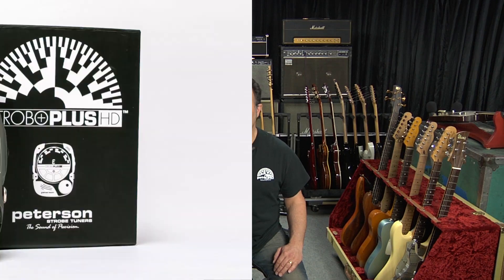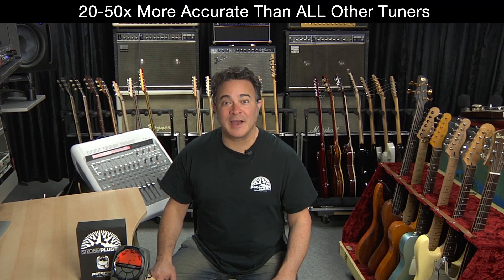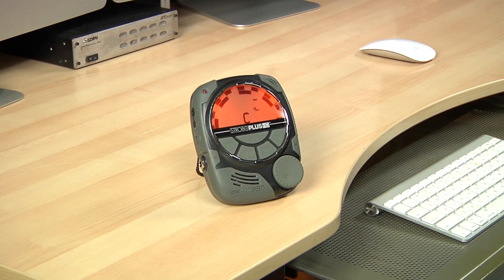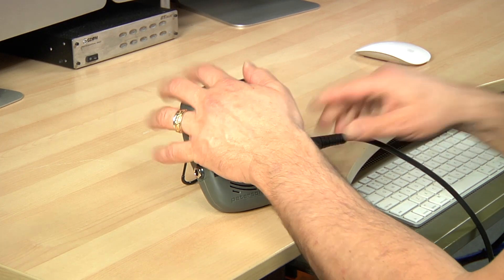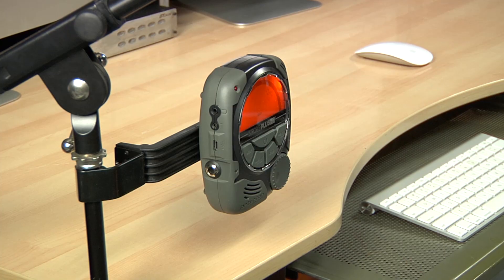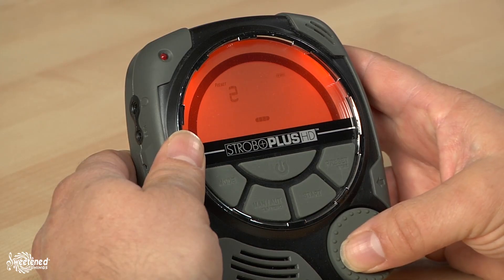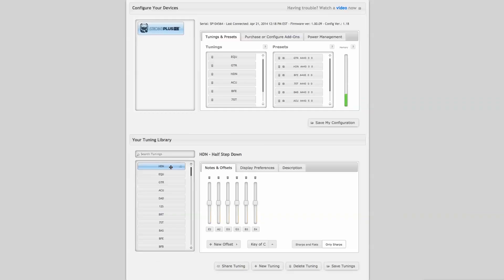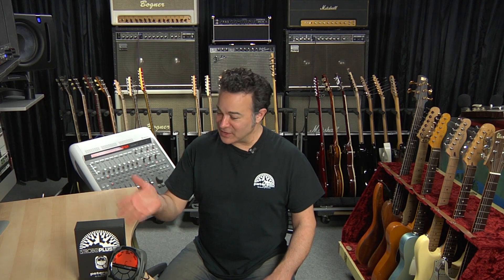Peterson Strobe Tuners: StroboPlus HD Walkthrough (Official)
The StroboPlus HD is the most versatile desktop strobe tuner we've ever created. Innovative features, extreme portability and legendary Peterson accuracy make the StroboPlus HD the perfect choice for your tuning needs. Peterson: The Sound of Precision